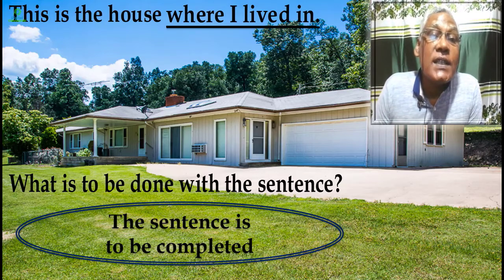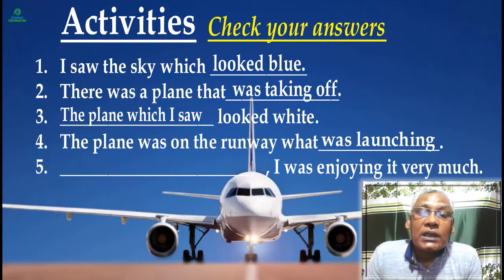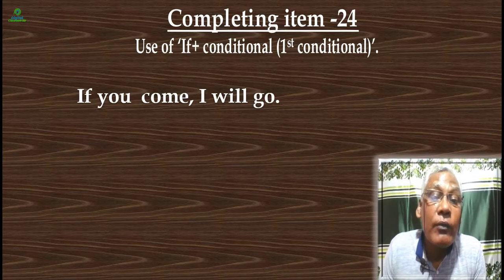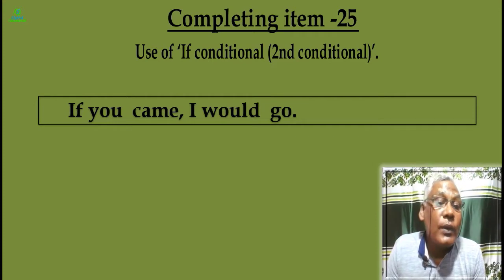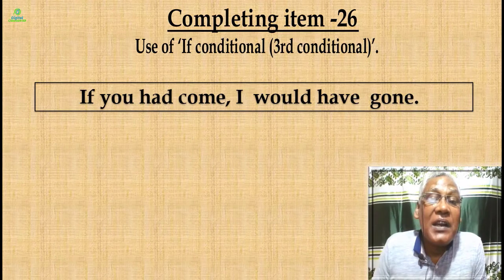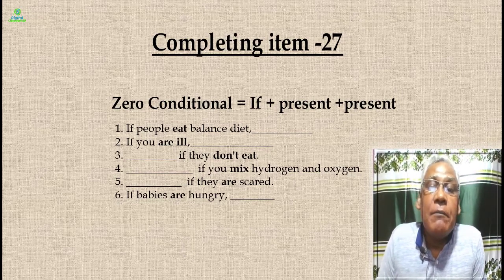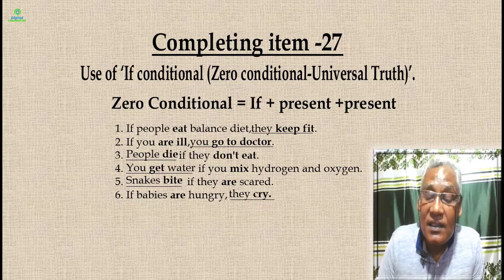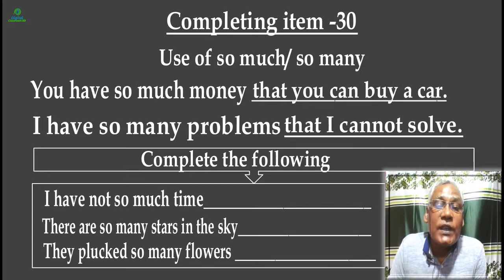SSC English 2nd part I Digital Classroom bd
This is Digital ClassroomBd. I will show you digital class,
Here you can learn about digital classroom management, digital classroom background,
digital classroom board, digital class download, SSC English 2nd part class and digital classroom bd lectures free etc.
It is very hep full for Bangladeshi high school students. Every day we update new Video about Class 7th, class 8th, class 9th and 10th. for more learning please visit our you tube Channel Digital ClassroomBD.